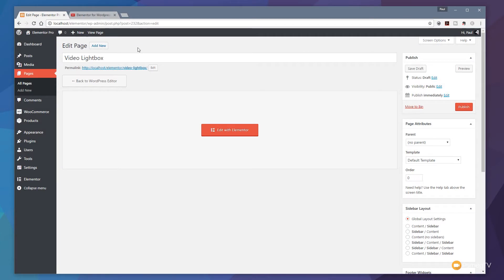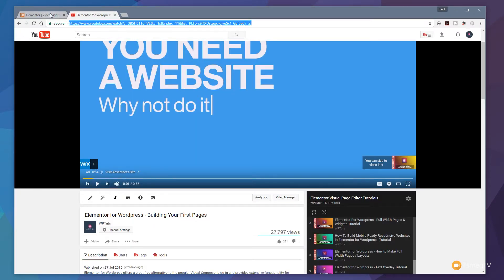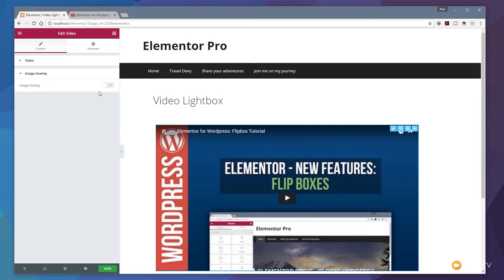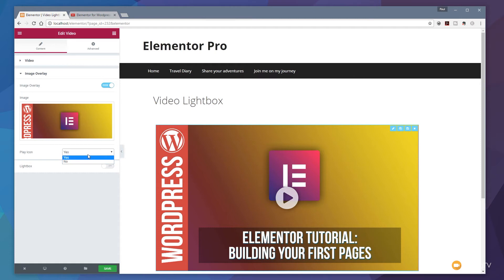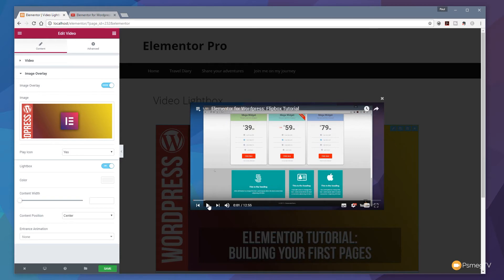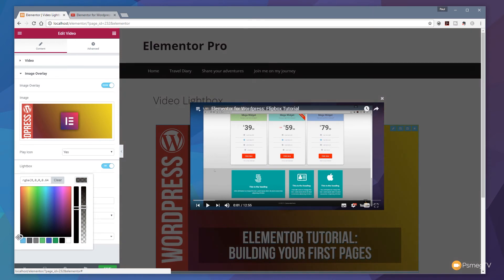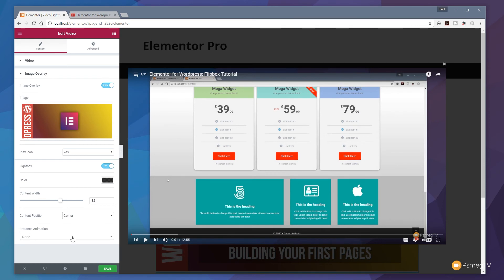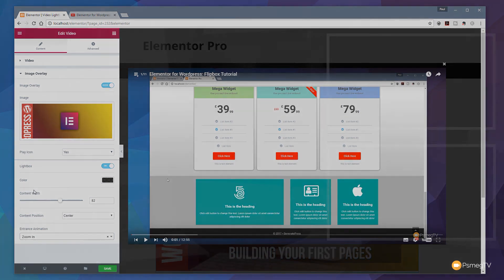ELEMENTOR for Wordpress Video Lightbox Tutorial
Video Lightbox in Elementor and Elementor Pro for Wordpress. Learn how to use the latest update to Elementor Pro and Free version and the all new Video Lightbox feature to add that cool pop-up video effect to your website and web pages.